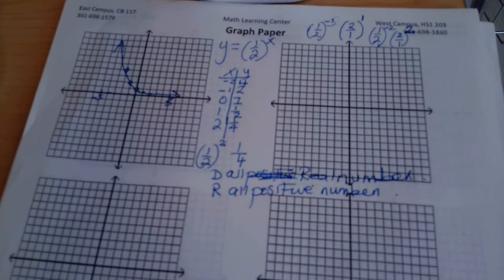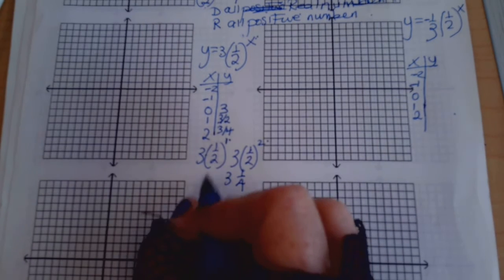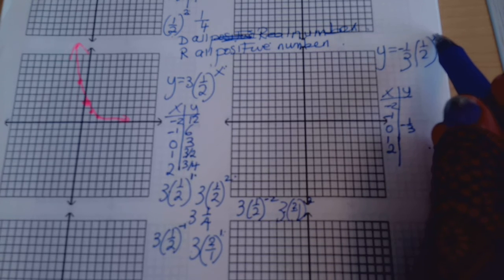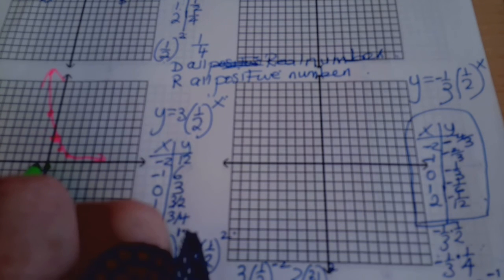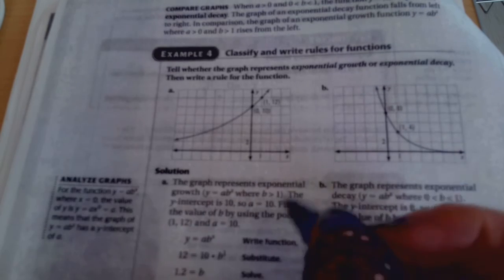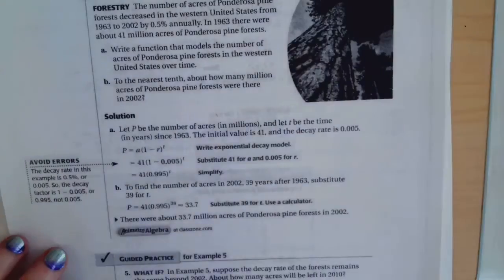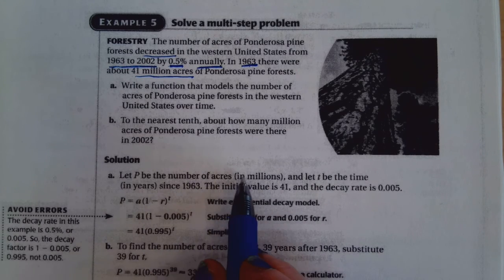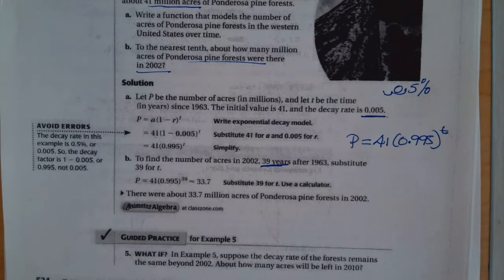8 6 Exponential Decay